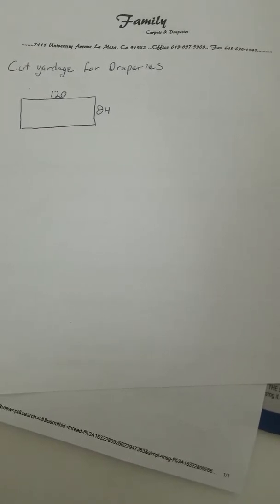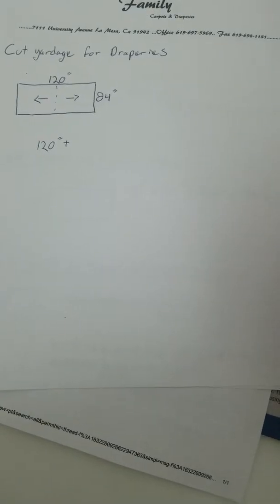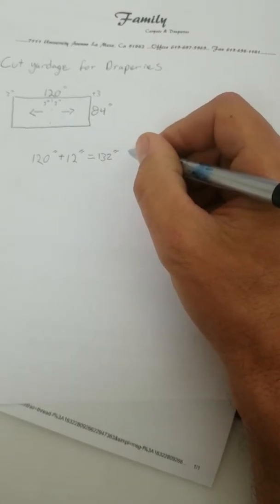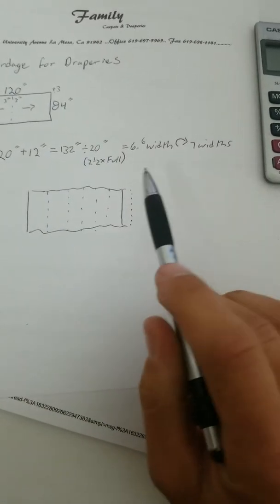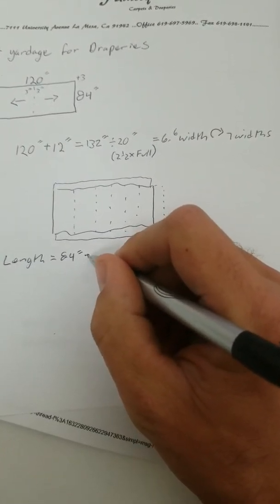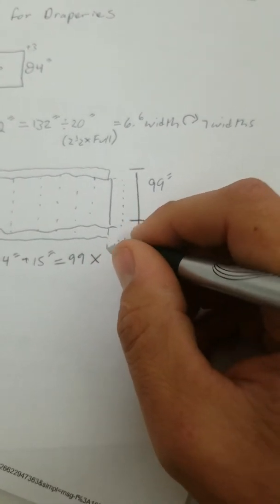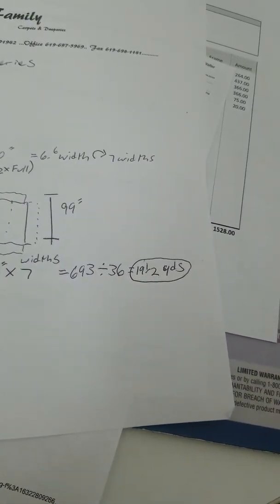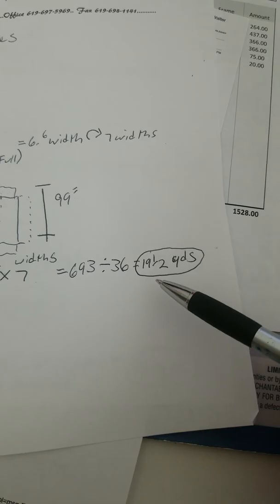Family carpet and draperies cut yardage for draperies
Explaining how to get cut yardage for draperies
Family carpet and draperies